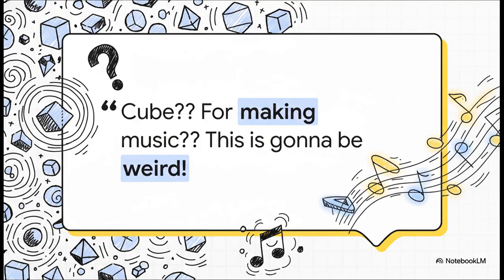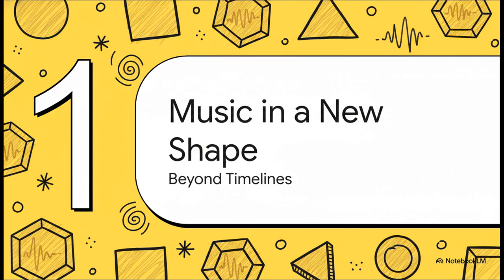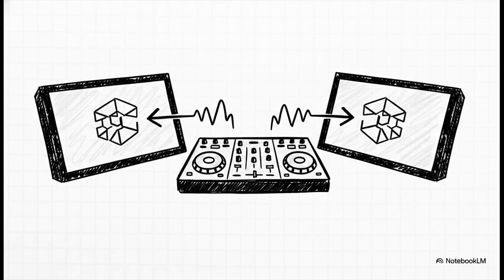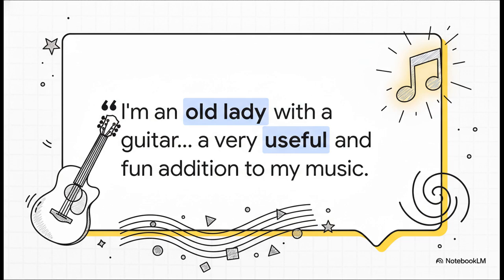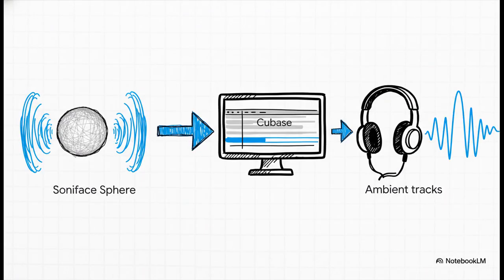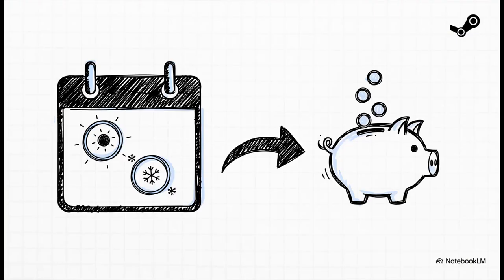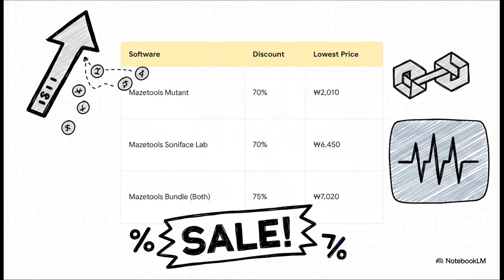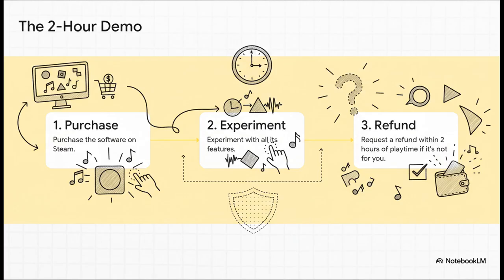[Util] Mazetools Soniface Lab: Composing with Shapes and Space